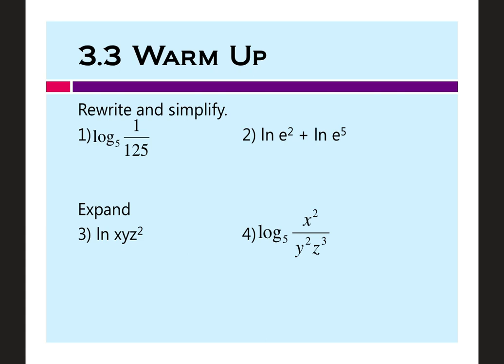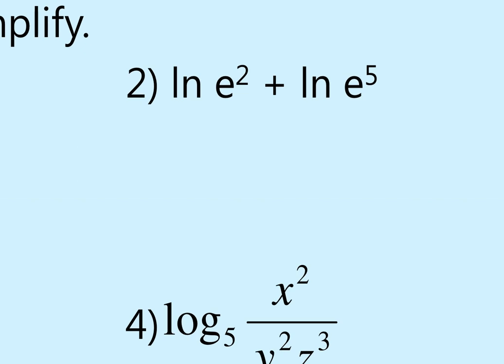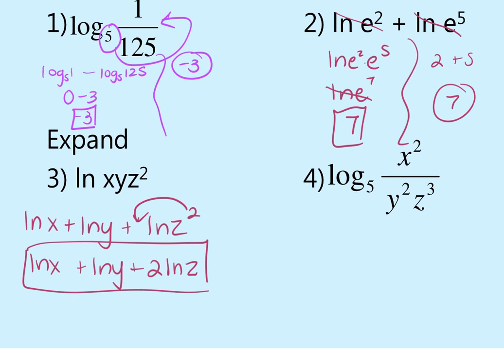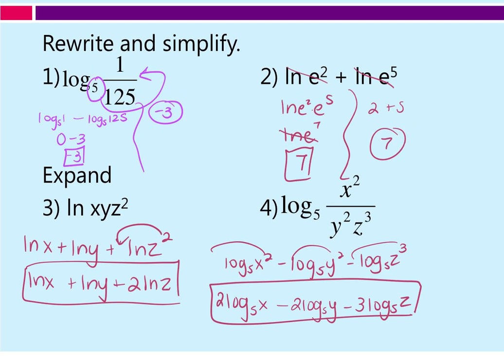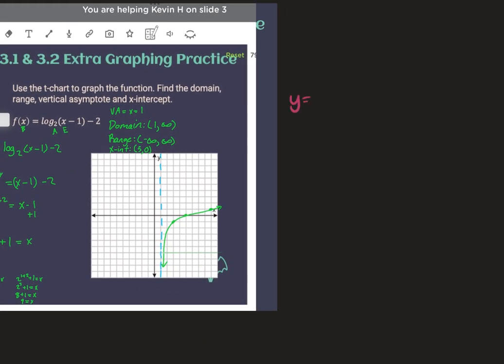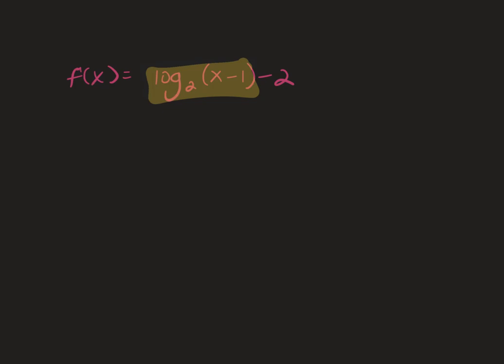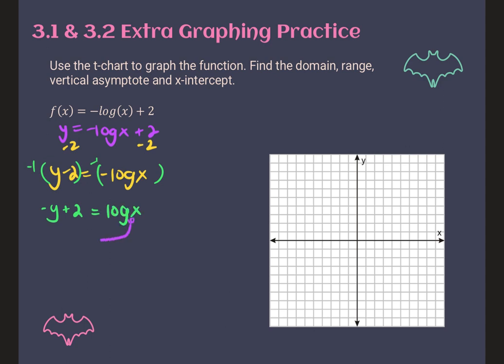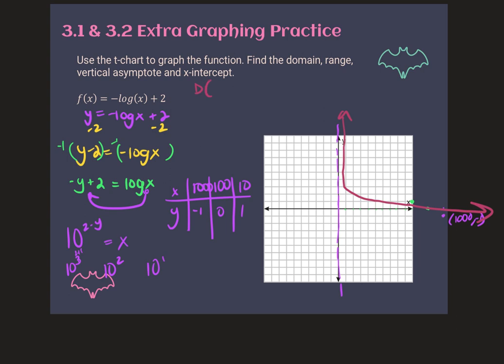10.17_PHA 3.3 Propertoes of Logs (cont)